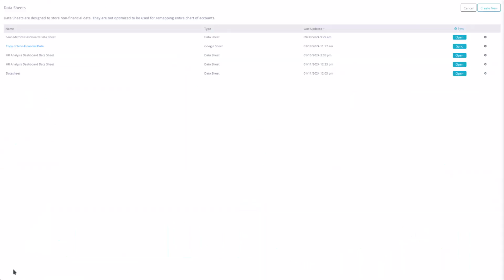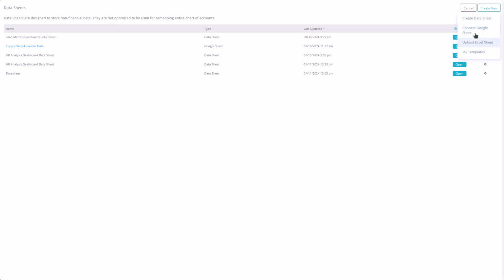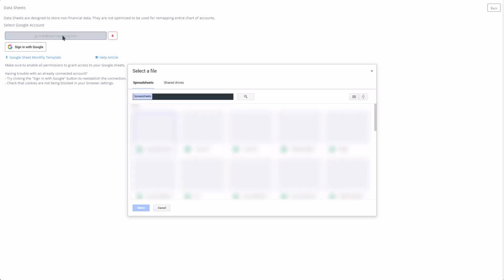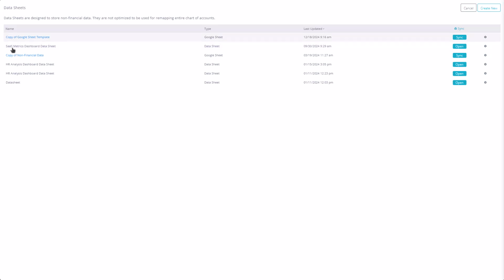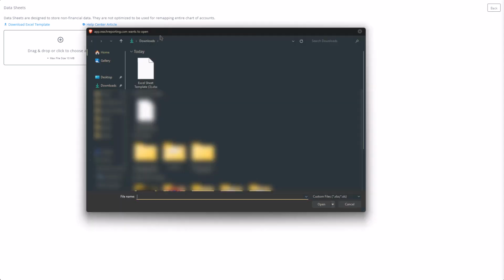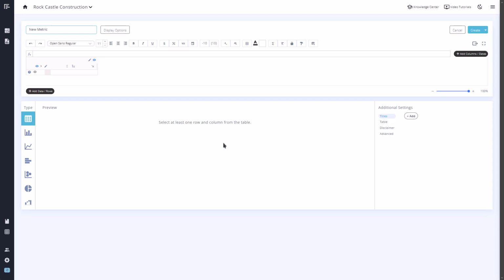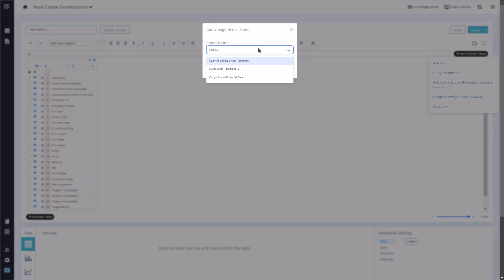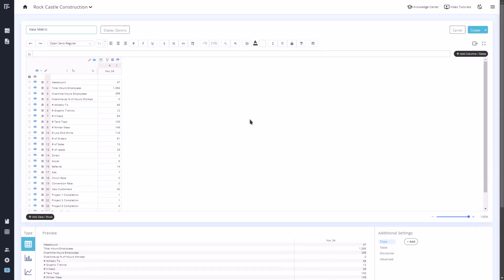Google and Excel Data Sheets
In this video, we will walk through how to use the Google Sheets and Excel Sheets options in the Data Sheets section. Data Sheets allow you to import various types of non-financial data, or data not found in your bookkeeping software, to use in your reports, metrics, statements, or dashboards.

To get started, open the Data Sheets section from the left toolbar and click the Create New button in the upper right. You’ll then be given several options for adding a new data sheet: you can create a data sheet directly in Reach, connect a Google Sheet, upload an Excel Sheet, or add a data sheet you’ve saved as a template. In this video, we’ll focus on the Google Sheets and Excel upload options.

First, let’s click the Google Sheets option. On this page, you’ll be able to sign in with a Google account, open the Google Sheet template, and view a help article. Let’s start by adding a Google account. When adding your Google account, make sure you accept all permissions during the process. Once your Google account is connected, you can select it and choose the sheet you want to add to Reach. Note that you must be the owner of the sheet to add it to Reach. It’s also recommended that you use the Google Sheet template or ensure that column A contains a unique ID for each row and column B contains a unique name for each row.

This setup will also apply when uploading an Excel sheet. Once you’ve selected the Google Sheet you want to add, you’ll be navigated to the list of sheets, where you can view the added sheet. For Google Sheets, you’ll notice a Sync option on this page, which allows you to sync the sheet whenever new data is added. Alternatively, you can sync all Google Sheets at once using this sync button here.

Now let’s walk through adding an Excel sheet. Like with Google Sheets, click the Create New button in the upper right, but this time, select the Excel option. Here, you can download the Excel template and view the help article. You can either click the + button to upload a file, or drag and drop a file to upload it. Once your Excel sheet is uploaded and follows the column A and B setup mentioned earlier, you’ll be navigated back to the data sheet list. From here, you can view your newly added Excel data sheet or download the sheet to make changes. After making changes, use the Update button next to the correct sheet to upload it with the new data.

This covers the basics of adding Google and Excel data sheets to Reach. Now let’s go over how to use this data. In a metric or a statement, click the Add Row button to add data from your data sheets. In the Google/Excel section, expand the desired sheet and select the data you want to include.

If you want to add non-date-related data from your sheet, use the Add Columns button, then select the Google/Excel non-date columns option. From there, choose the columns you want to add. Keep in mind that this option is only for non-date-related columns. If your sheet contains date data, use the Actuals column option as usual.

That’s it! Adding data sheets to your Reach Reporting tools can be a powerful way to display or compare data not typically found in your bookkeeping software, or to highlight additional metrics unrelated to your financial data. If you have any questions about this feature, feel free to send us a chat.